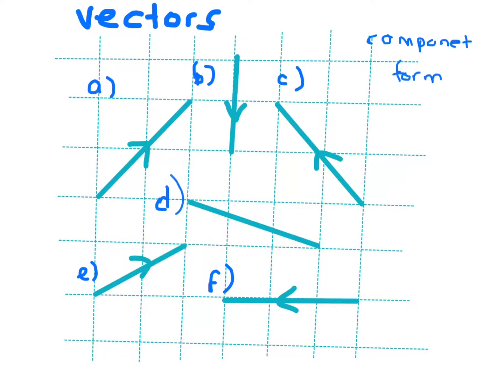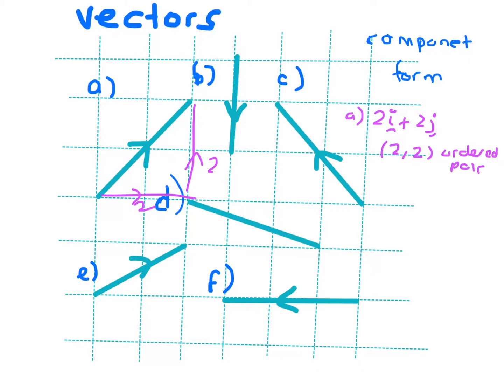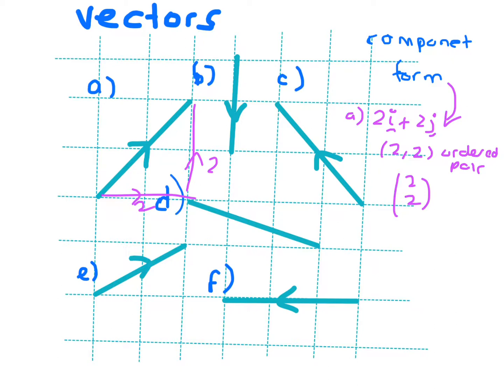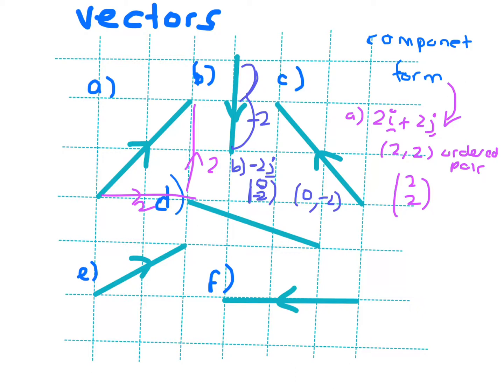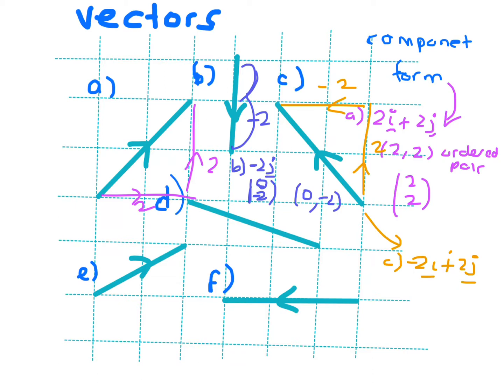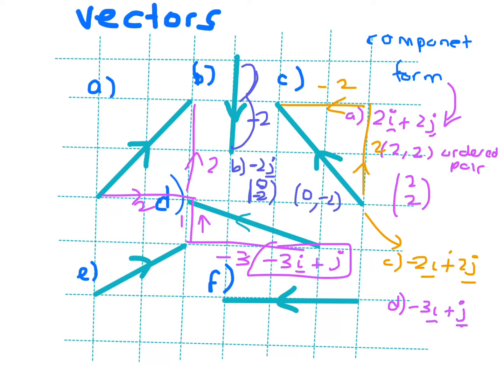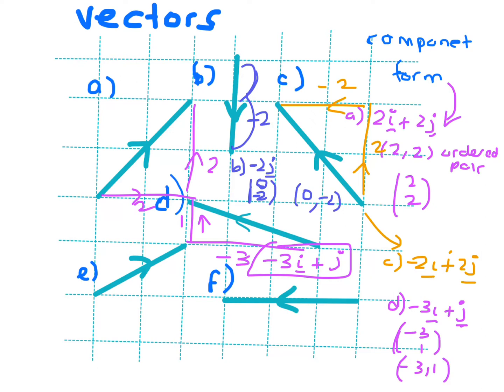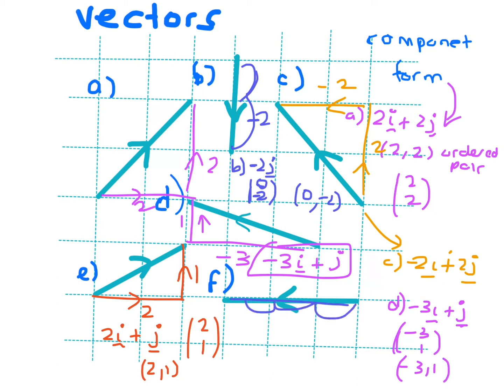Vectors Geometry Component form from Geometrical Representation 3